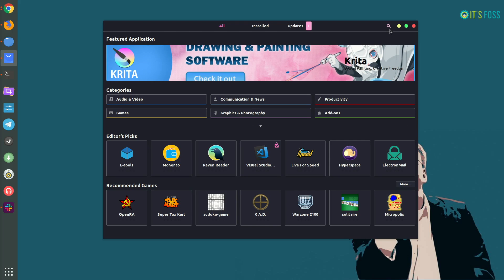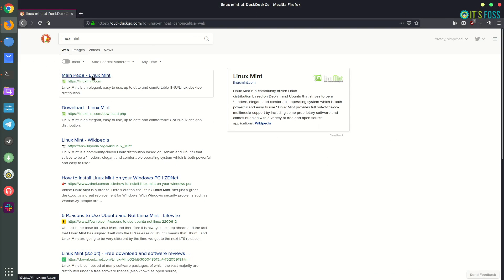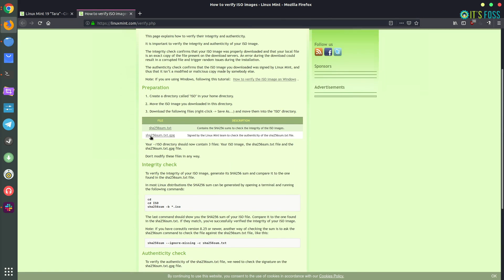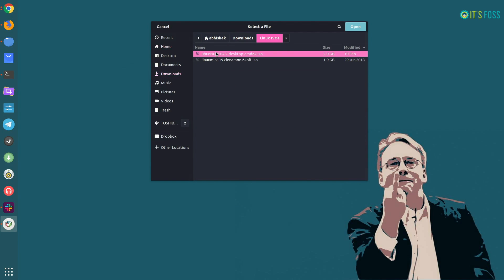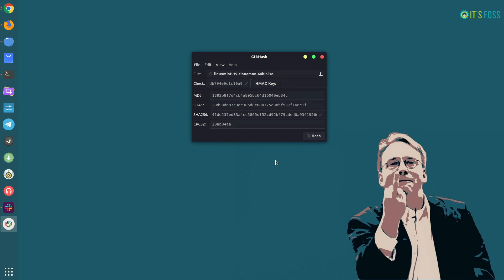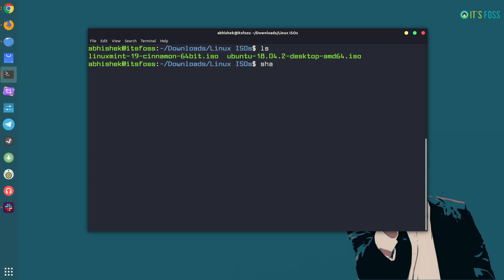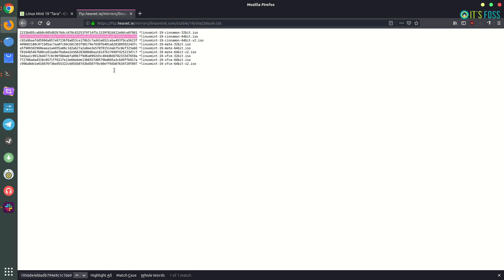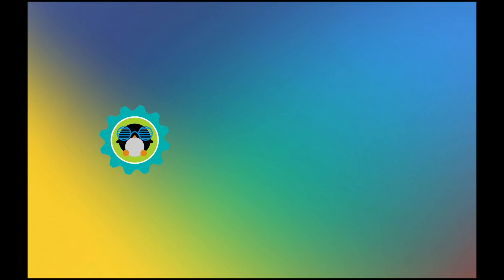How to Verify Checksum in Linux [GUI and Command Line]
Today's topic is about verifying checksum in Linux, using both terminal and GUI.

When you download files from internet, it could be good to verify the checksum of the file. The checksum verification enables you to know whether the downloaded file is corrupted or manipulated.

This checksum verification is widely used with big files like the ISO image file of Linux distributions. Verifying checksum helps you in preventing possible installation issues.